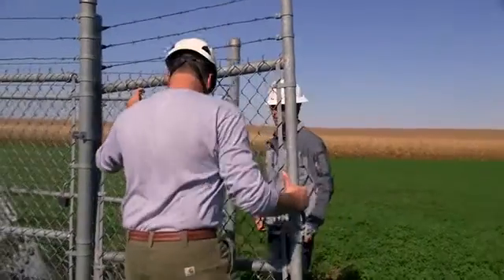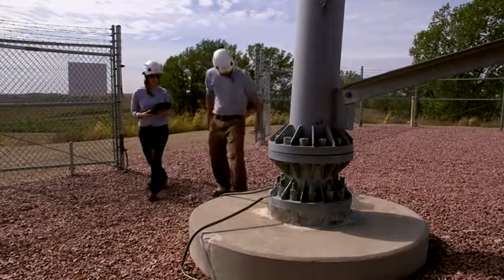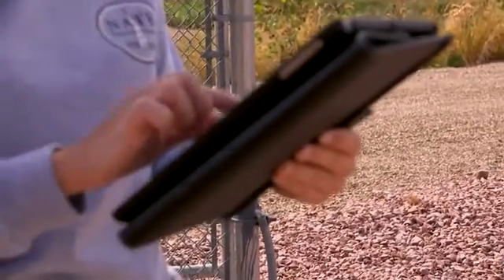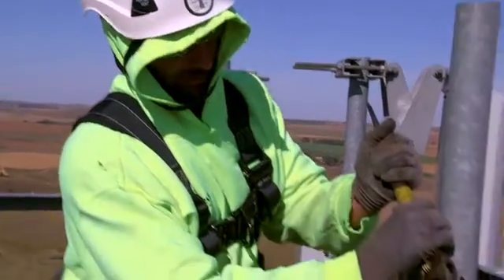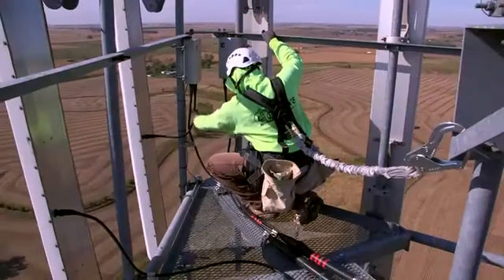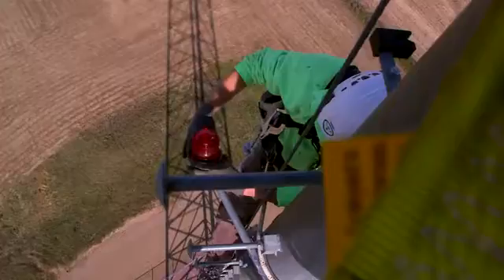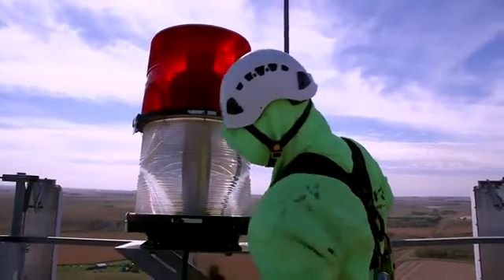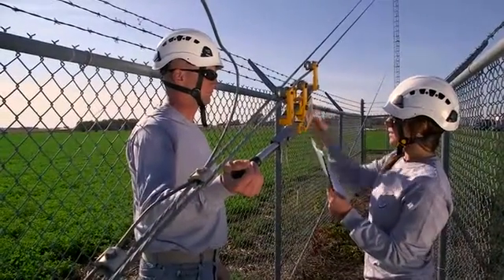NATE ClimberConnection Tower Inspection Safety Video